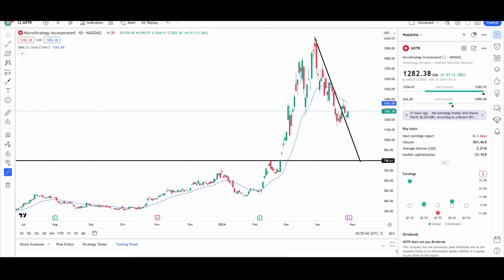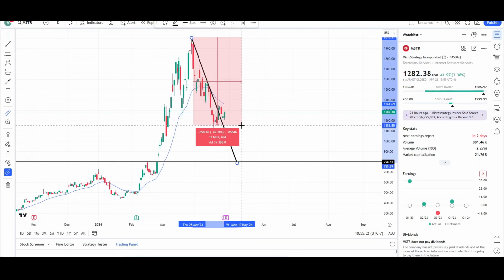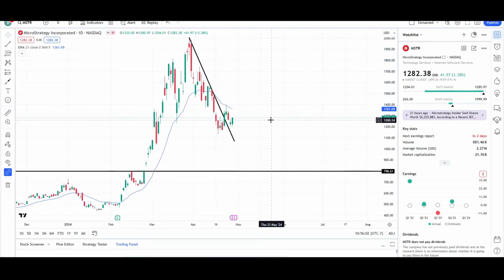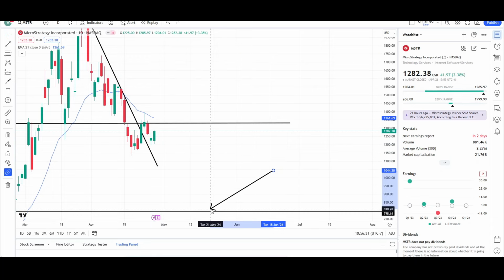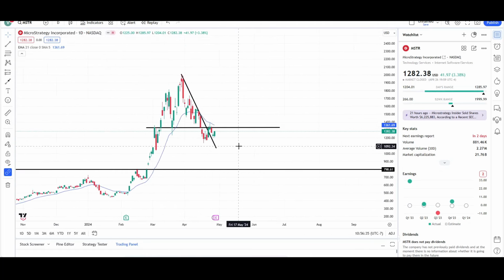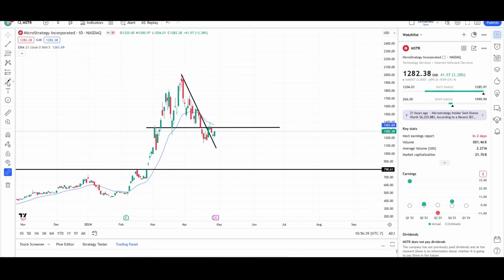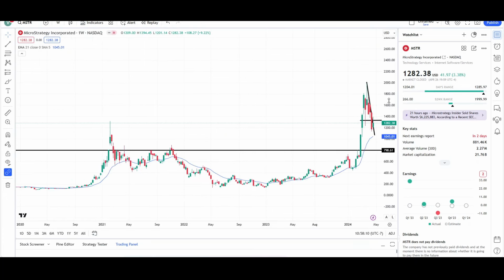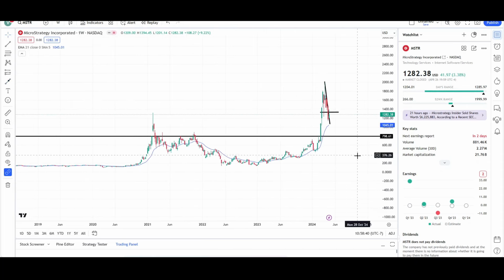MicroStrategy: Rocketing to New Heights with Bitcoin!